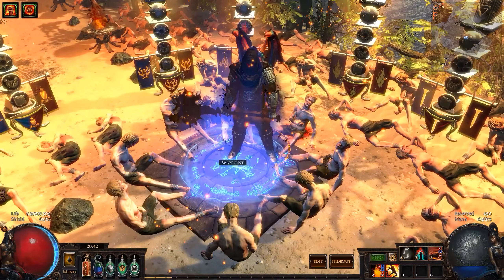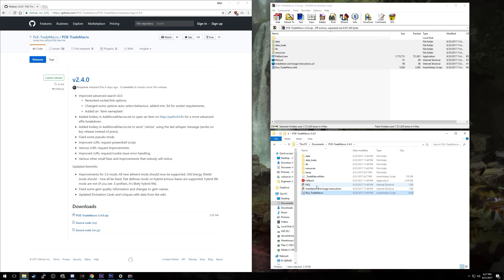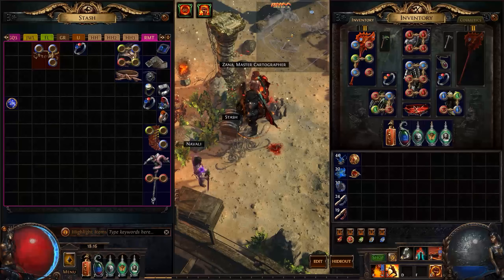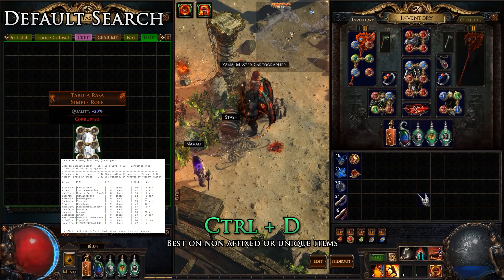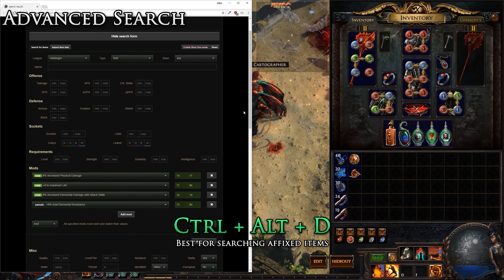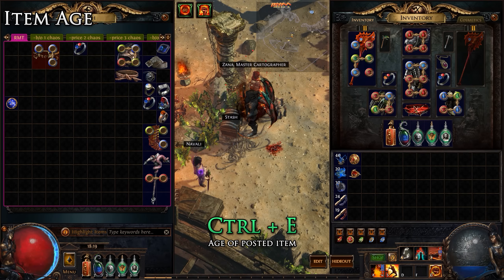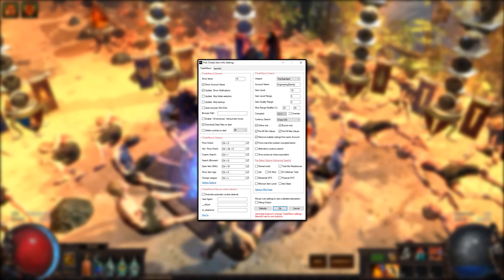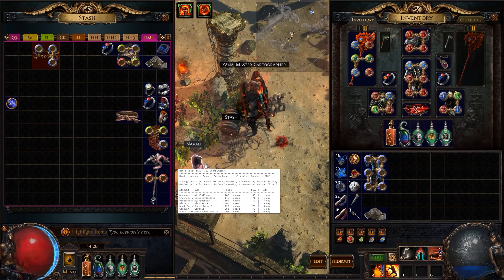Path of Exile Tools: PoE Trade Macro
Welcome exiles! To start off the tools guide series, we are going to be taking a look at the PoE Trade Macro developed by Eruyome. This tool is extremely useful to all Path of Exile connoisseurs and has many different functions that you might not have known of! With this tool you can easily explore item detail, perform price checks and even search poe.trade from within the game!

Links:
PoE Trade Macro

Introduction: 00:20
Getting the Macro: 00:51
Main Shortcuts: 02:23
- Item Info: 02:30
- Advanced Item Info: 03:11
- League Selection: 03:29
- Default Search: 03:48
- Advanced Search: 05:50
Useful Shortcuts: 06:41
- Item Search: 06:52
- Item Age: 07:08
- Wiki Page: 07:35
- Hideout: 07:48
- Stash & Vendor Search: 07:56
- Stash Scroll: 08:31
- Pause & Close Script: 08:48
Settings Menu: 09:01
Conclusion: 10:15